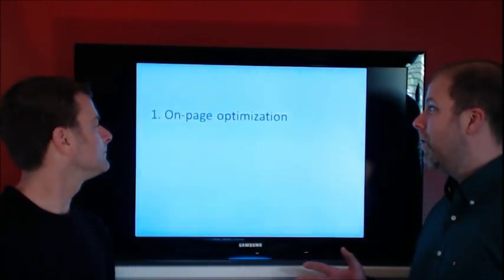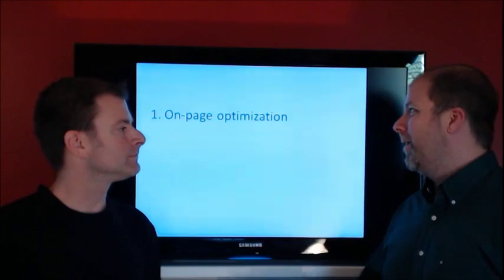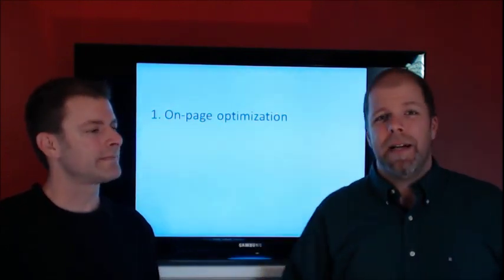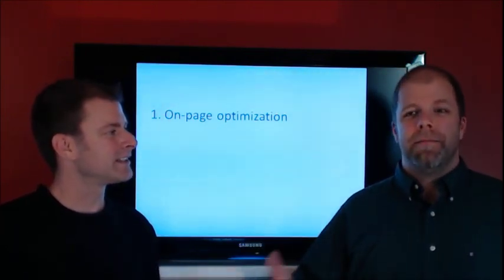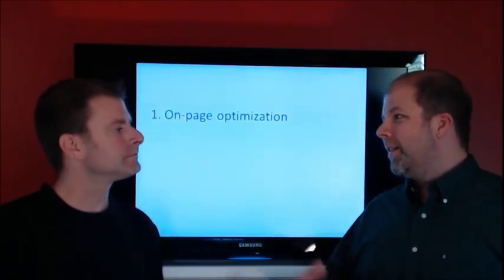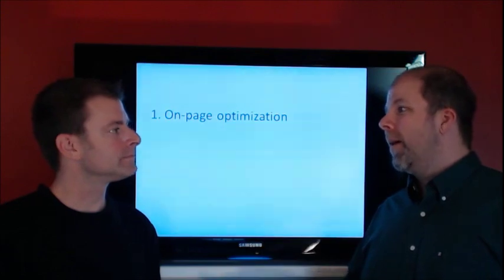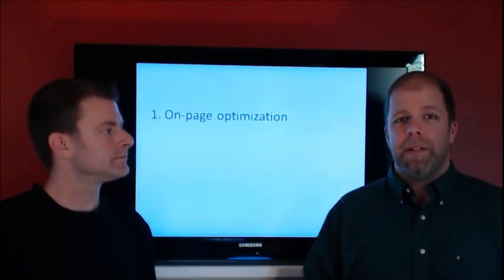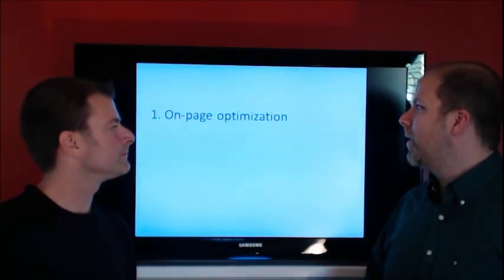The 5 Essential Elements of Local Search Marketing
National SEO and Local SEO are two different things.  So, what does it take to do local SEO?  In this video, we'll discuss the 5 essential elements of local search marketing, things you need to be doing for your local organization.

We'd also be happy to discuss how we can help you with your local SEO.  Request a free, no obligation Local SEO consultation today